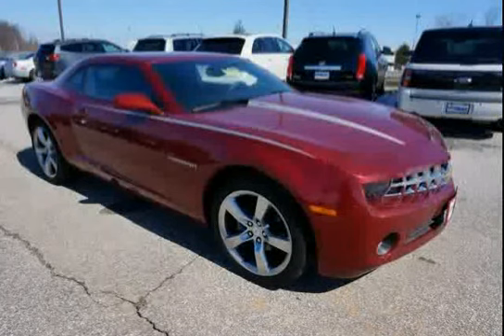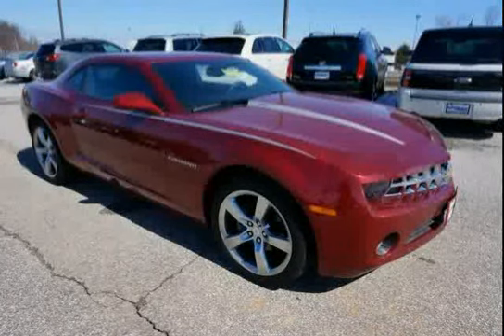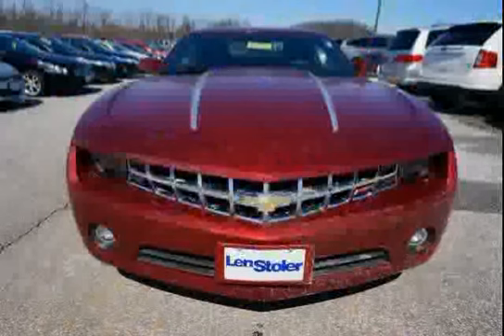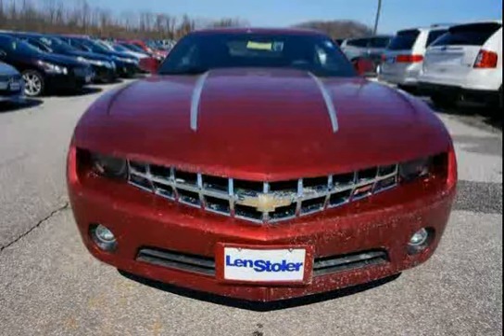used Chevrolet Camaro Baltimore MD 2010 located in Maryland at LS Chevrolet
This used Chevrolet Camaro Baltimore 2010 is located in Maryland and is offered by LS Chevrolet and can be compared to any used Chevrolet Camaro MD: